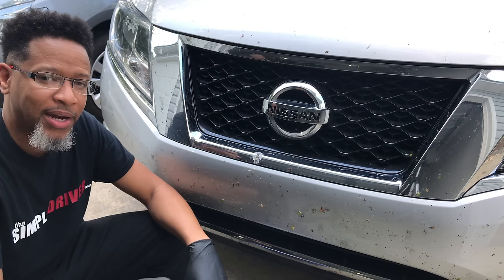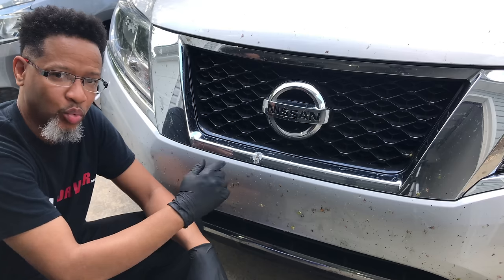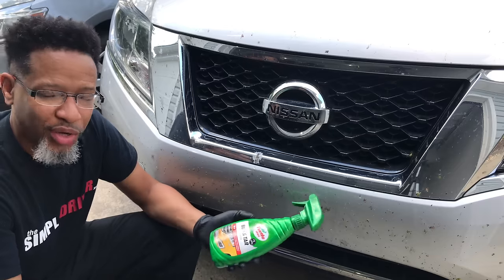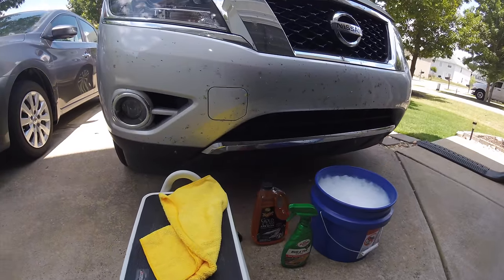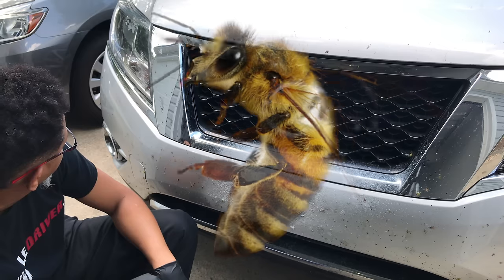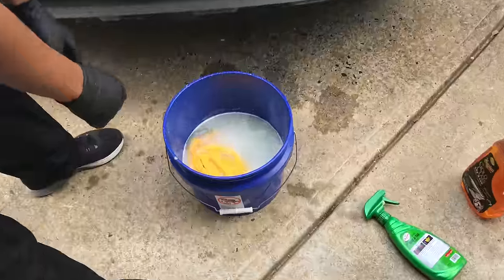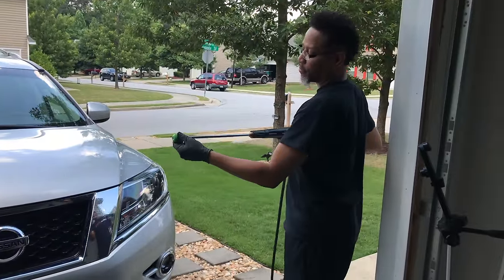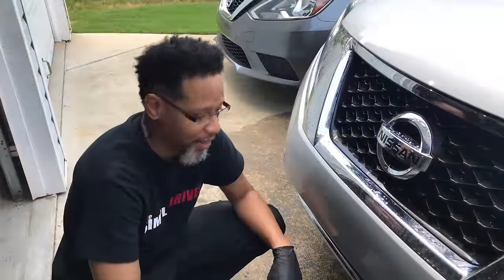Removing Dead Bugs From Car Front Bumper (FAST)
How to remove dead bugs from your car front bumper without scratching the paint. You only need 4 tools to get the job done and make the bumper look like a professional detailing job.

I used the following items:

1. A Wash Bucket with a (Grit Guard)
2. A Clean Microfiber Towel
3. Turtle Wax Bug and Tar Remover
4. Meguiars Gold Class Shampoo

Love bugs and other insects with splattered guts should be cleaned off fast. They have acidic values to them and can strip your clean coat off your paint. Plus scrubbing them wrong can cause scratches and abrasions on the paint job. It's easy to wash insects off when using a Bug & tar remover.